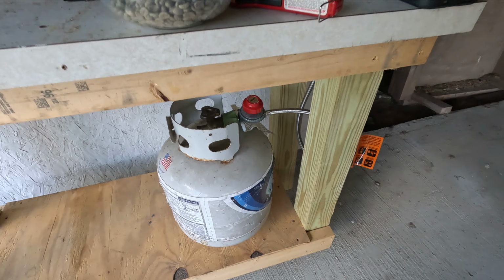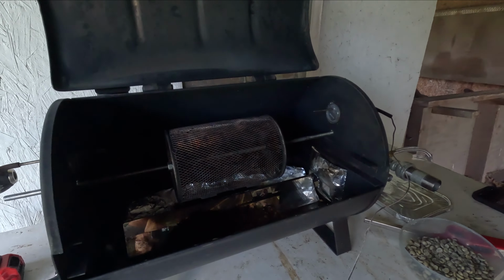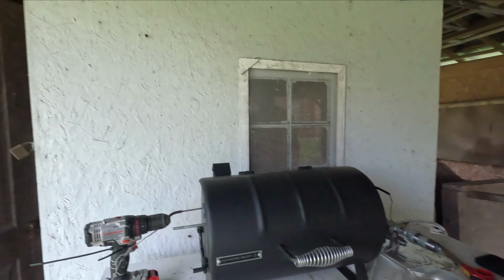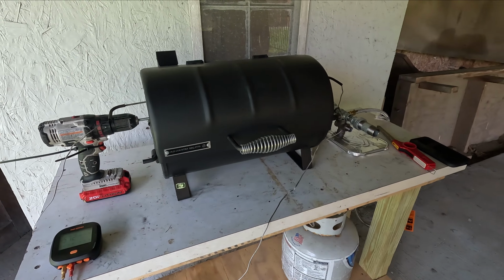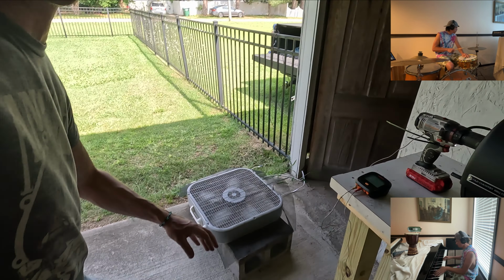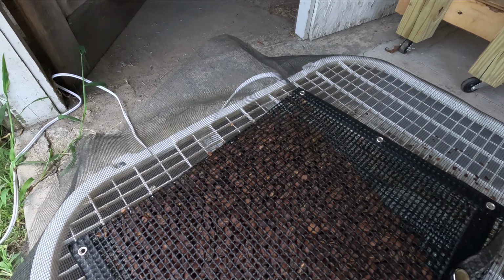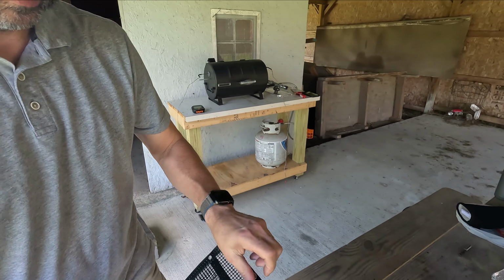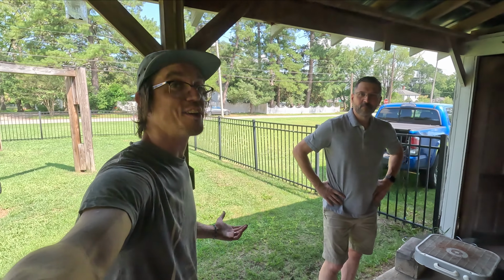Frankenstein Coffee Roaster Build (Complete Process) How You Roast Coffee | Listen for the Crack!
This is part 1 of our coffee roasting adventures.